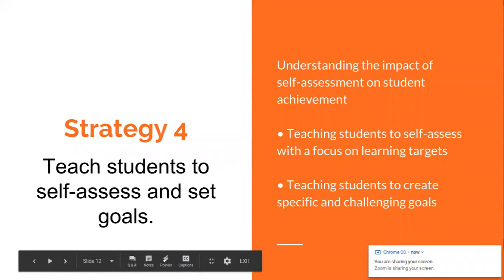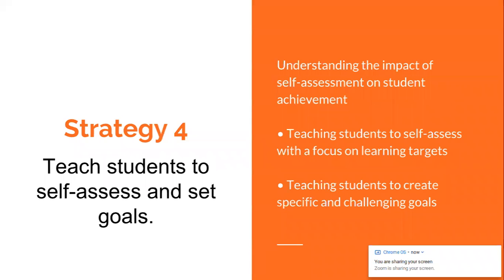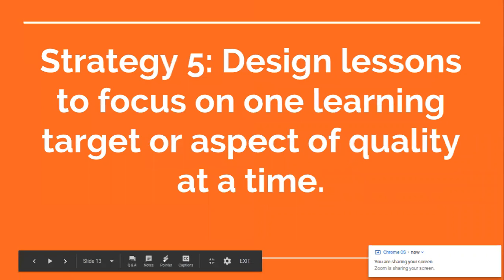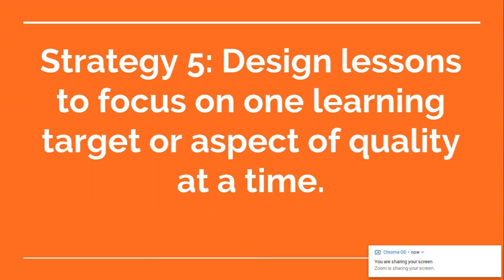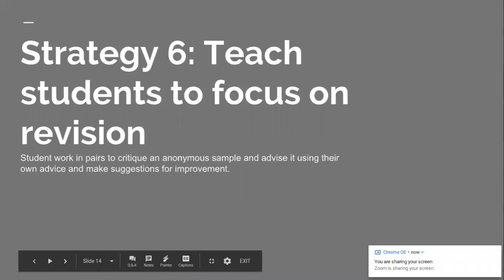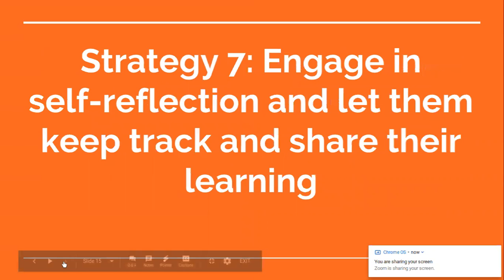Session 1 640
Dr. Susan H Shapiro
Touro Graduate School of Education